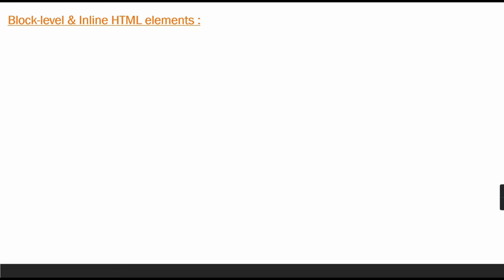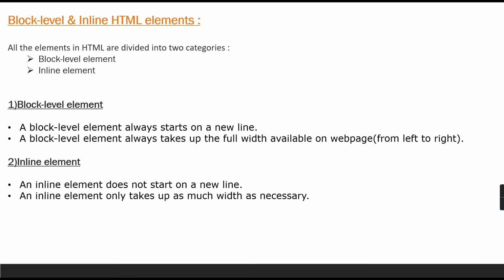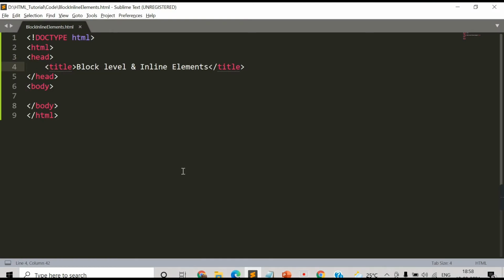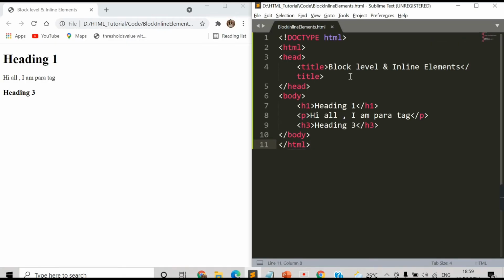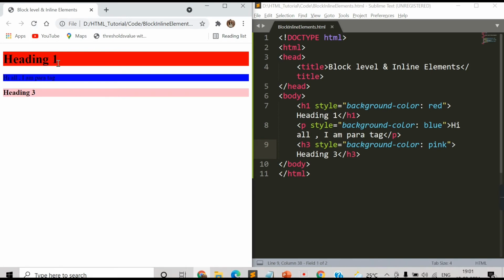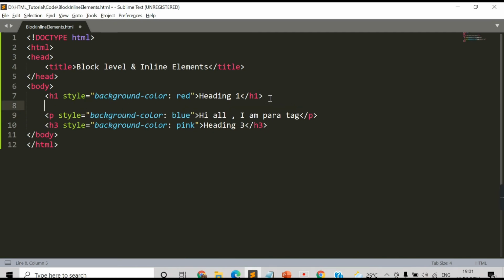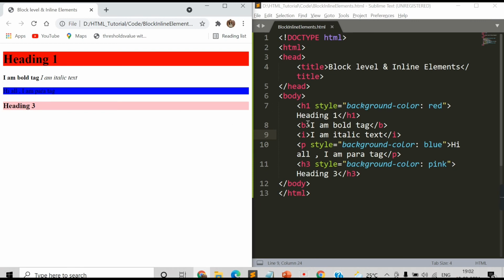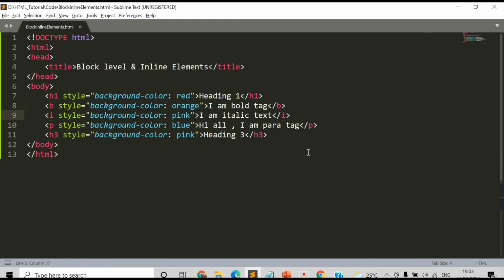Block Level & Inline Elements | Block Level Elements in HTML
For Beginners :
1. The core Basics & Fundamentals of HTML
2. Syntax & Features of HTML
3. Live HTML coding and Examples
4. Tags and Attributes
and a lot more.
Your Queries-
What are block level elements?
What are Inline elements?
Block level and Inline elements